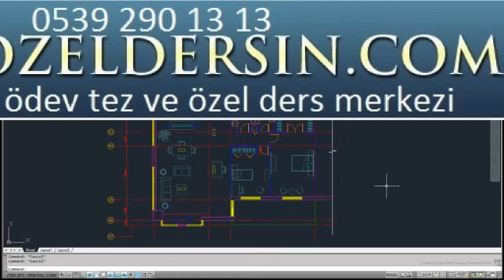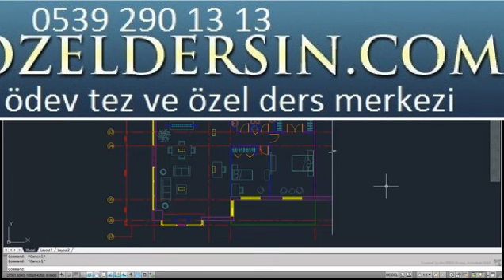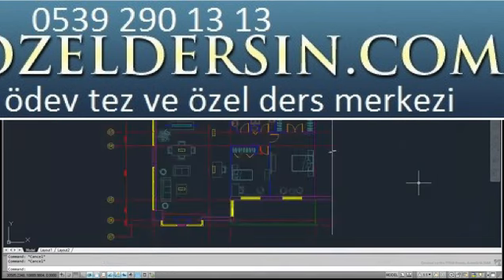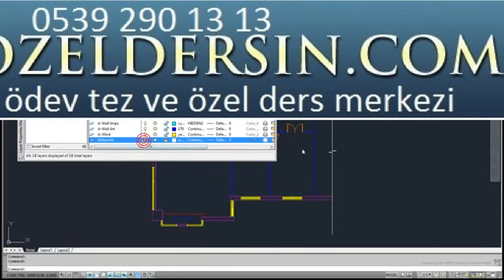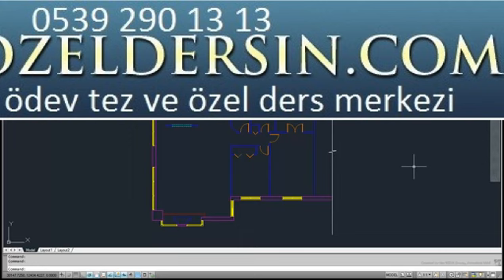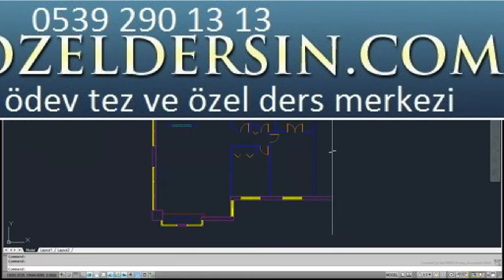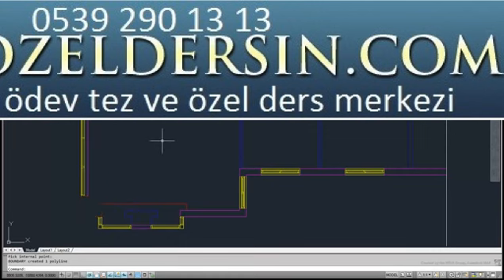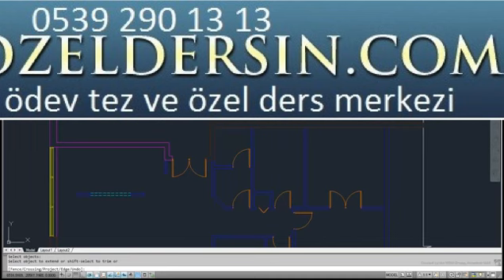Working with AutoCAD Files - Part 1 - Cleaning up the CAD Drawing 0539 290 13 13 | bitirme tezi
Level: Intermediate
Recorded in: 3ds Max 2012, AutoCAD 2012
Description: This tutorial is the result of an inquiry made by a channel subscriber. It shows what every-day AutoCAD users need to do to prepare their 2D AutoCAD drawings to work as blueprint references inside 3ds Max. Some modeling techniques and material work as well as tips and tricks are covered. This Part 1 movie focuses on techniques and workflow that need to be taken into account when working in AutoCAD. proje ödevi  Bitirme Tezi,Proje ,Ödev ,,